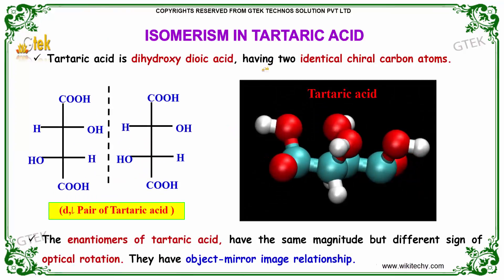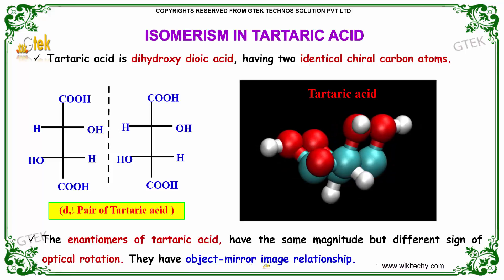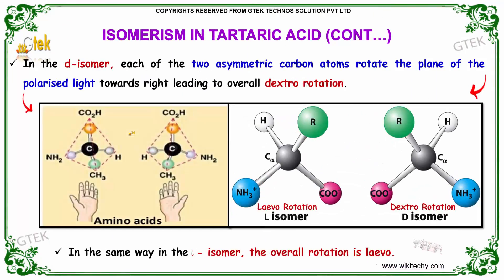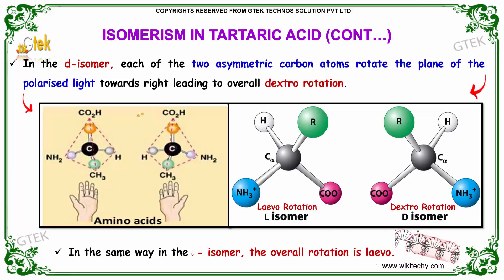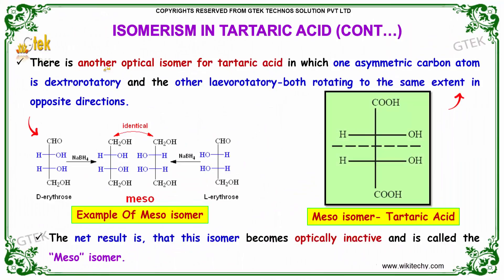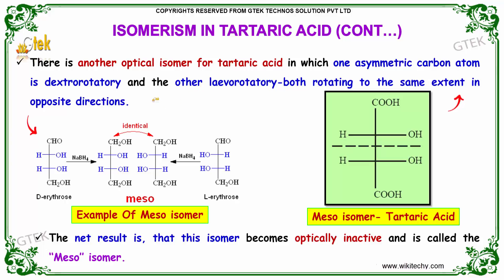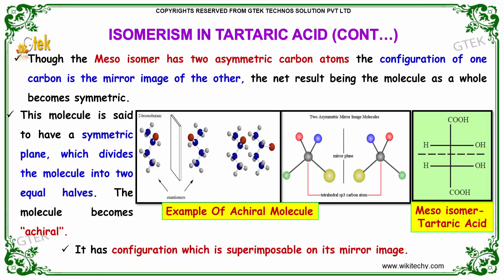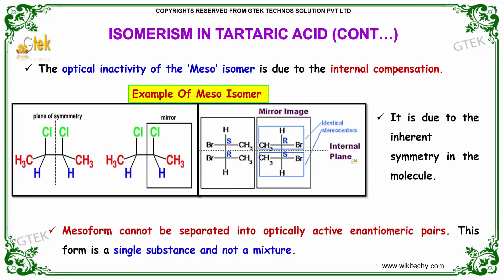isomerism in tartaric acid isomerism in organic chemistry class 12 chemistry subject cbse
isomerism in tartaric acid isomerism in organic chemistry Top most best online video lectures preparations notes for class 12 chemistry CBSE IIT-JEE NEET exam +2/12thstd standard intermediate PUC college exams preparations tips and tricks all questions with solutions

Pair of tartaric acid
Examples of meso isomer
Examples of archiral molecule

Example of optical Isomer Tartaric acid
What is a meso compound?
What is the use of tartaric acid?
How many stereoisomers of tartaric acid are there?
Is a meso compound a diastereomer?
What is a racemic mixture?
Why a racemic mixture is optically inactive?
Why is a racemic mixture not optically active?
Enantiomers Diastereomers Meso Compounds
Differences between racemic mixture and meso compound
meso compound examples
Racemic Mixture Definition and Racemic form Resolution of racemic mixtures Example
Difference Between Enantiomers and Diastereomers
Direct chiral resolution of tartaric acid
Stereoisomers
Definitions Achiral Example
What is Achiral?
What is a chiral carbon atom?
Do Achiral molecules have chiral centers?
Difference Between Chiral and Achiral

Pre-primary
Primary
Middle/ upper-primary
Senior secondary
inter college